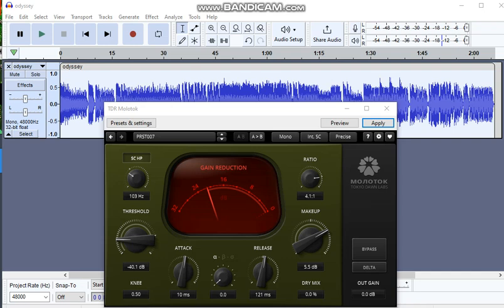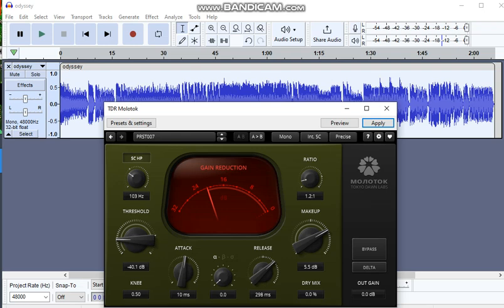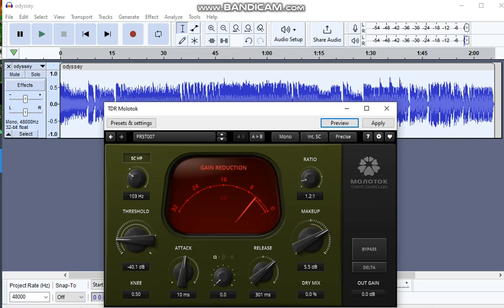Don't Mix Without This: Serial vs Parallel Compression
The different compression types here some Serial and parallel compression Serial In this video, we dive deep into the world of audio and data compression, comparing two fundamental methods: Serial Compression and Parallel Compression. We explore the mechanics behind each technique, their advantages and disadvantages, and real-world applications to help you understand which method might be better suited for your needs. Whether you're a sound engineer, a data scientist, or just curious about how compression works, this video will provide valuable insights into the efficiency and effectiveness of these compression strategies. Join us as we break down the complexities of Serial and Parallel Compression, and discover which method reigns supreme in various scenarios.

On our channel, we are dedicated to exploring technology, audio engineering, and data science topics. We aim to provide clear, informative content that helps you stay updated with the latest trends and techniques in the industry. 🔍 In this video, we dive deep into the world of audio and video compression, comparing Serial Compression and Parallel Compression. 📊 Which method is more efficient? Which one should you choose for your projects? Join us as we break down the pros and cons of each technique, providing you with the insights you need to make an informed decision!
✨ Whether you're a content creator, audio engineer, or just curious about compression methods, this video is packed with valuable information. We'll explore real-world applications, performance metrics, and expert opinions to help you understand the nuances of these two compression strategies.
🔥 Think deeper. Mix smarter. Move quieter. If you're ready to upgrade your content and sharpen your sound, tap the link and access my custom app now.